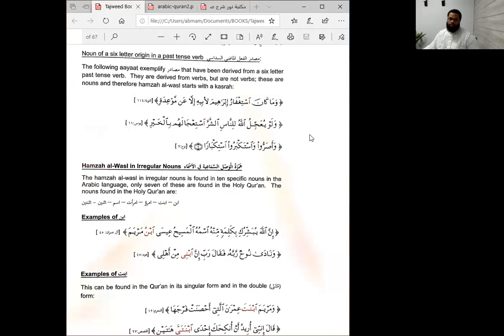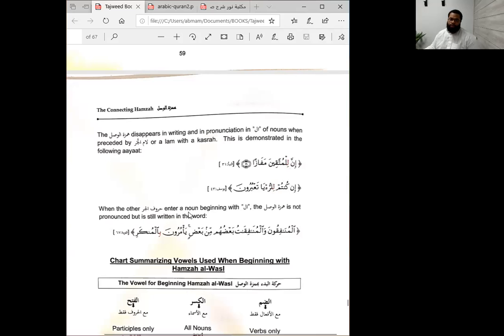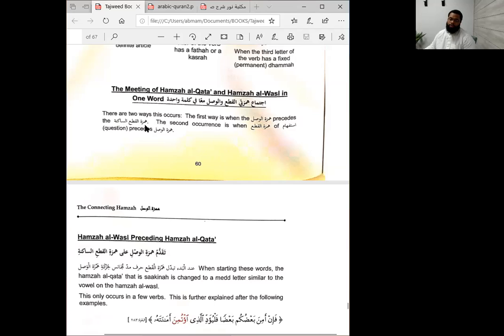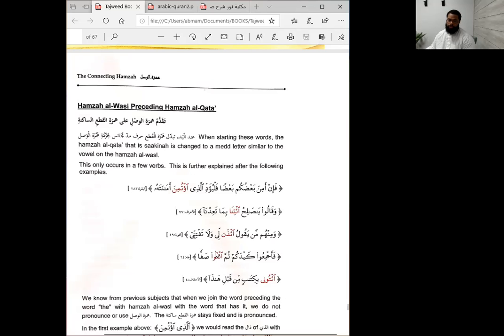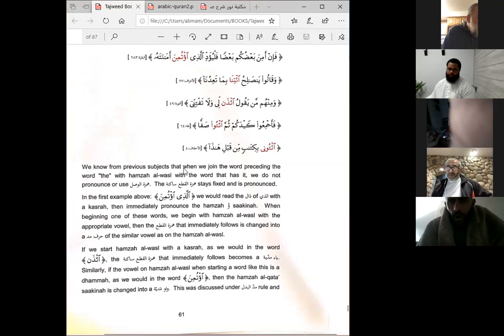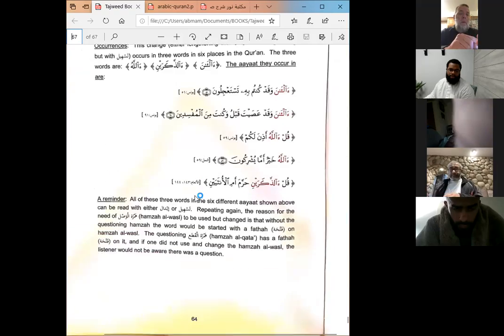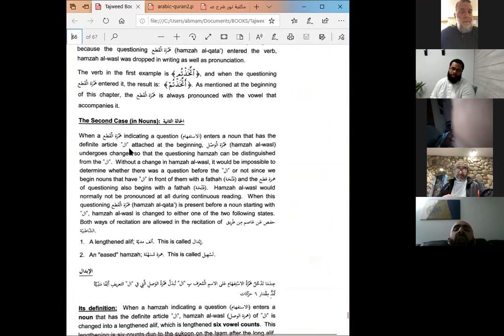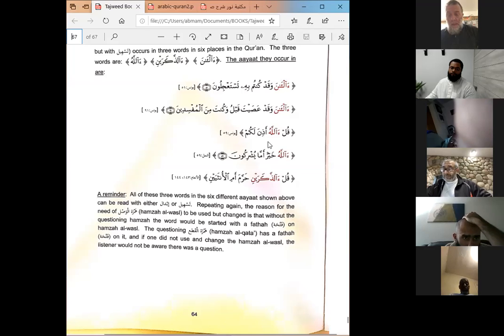Tajweed: Hamzatul Wasl in a Particle or Participle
Hamzatul Wasl can also appear at the beginning of a particle or participate. The particle that it appears in is "ال" which means "the". When it appears there, it always has a fatha.